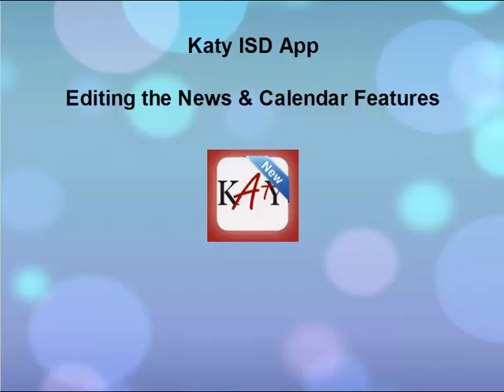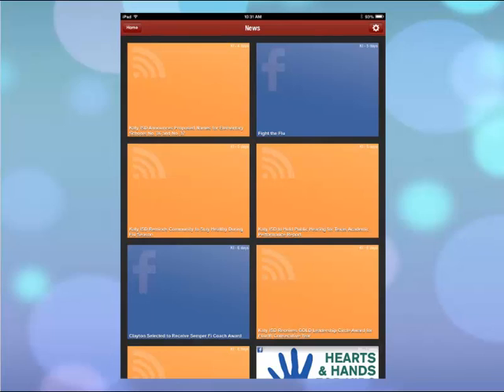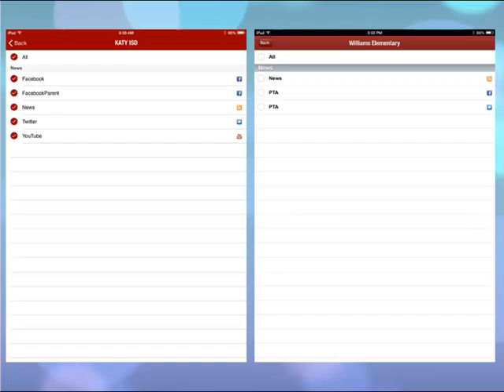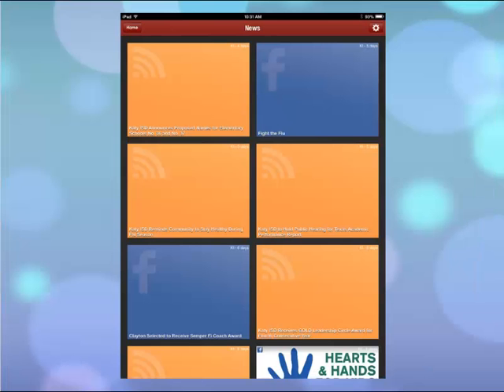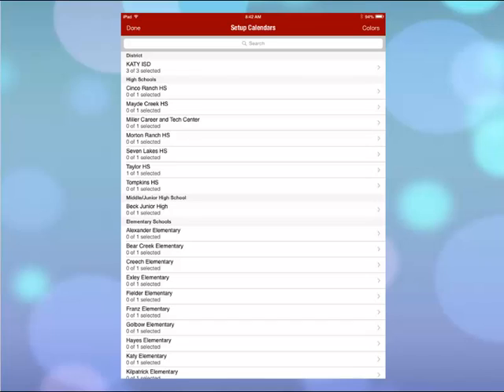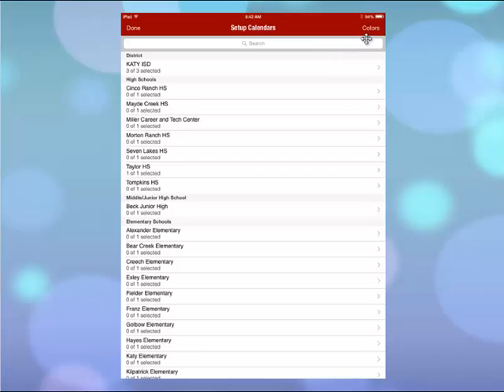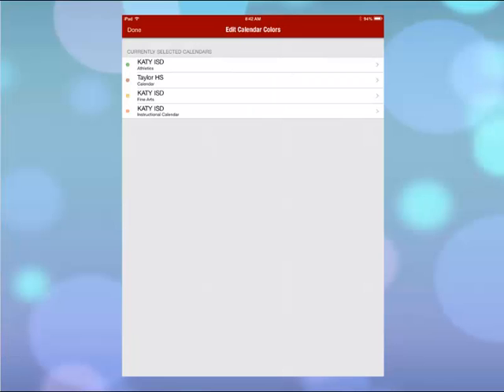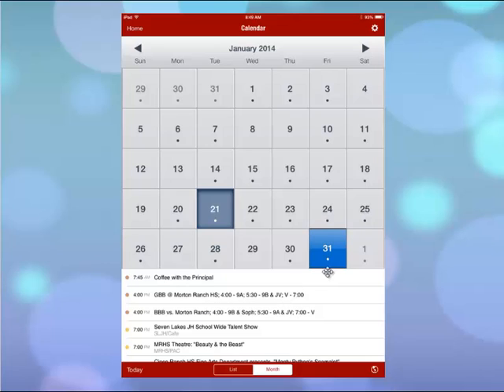KISD App News and Calendar